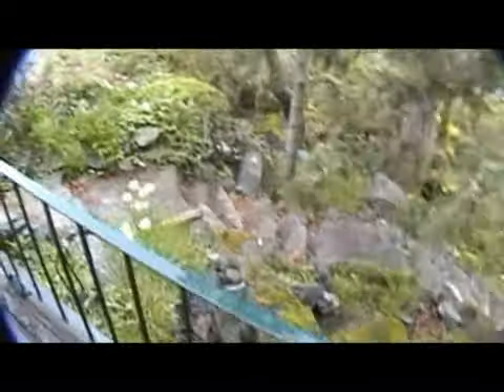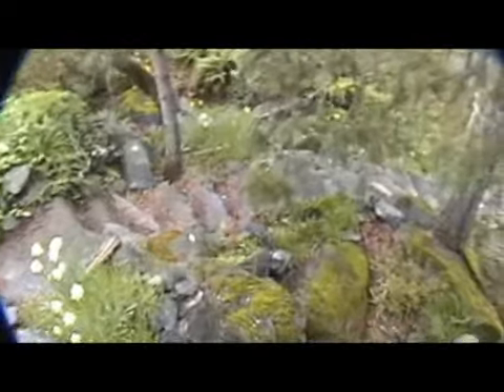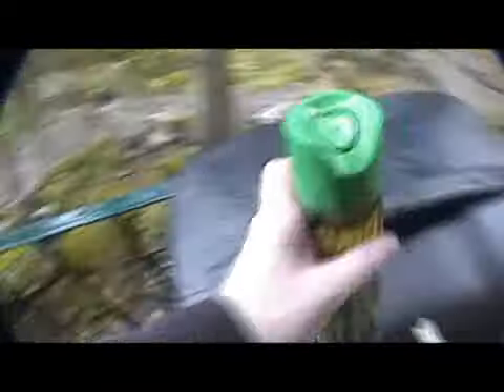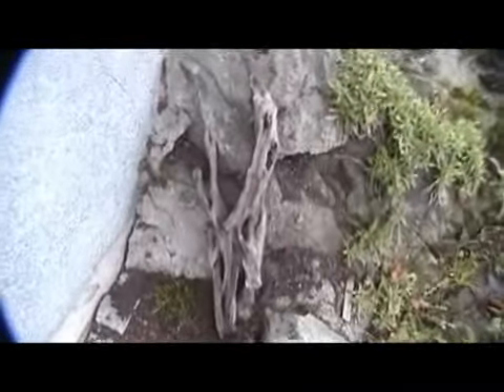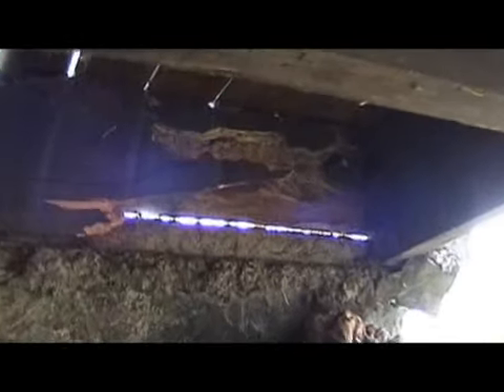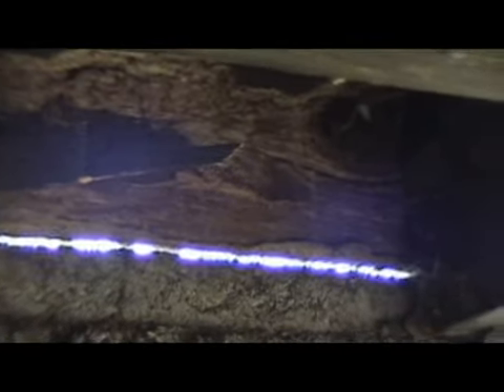ANT WAR - Update 5: The Nest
I found the nest.

Time to end this.